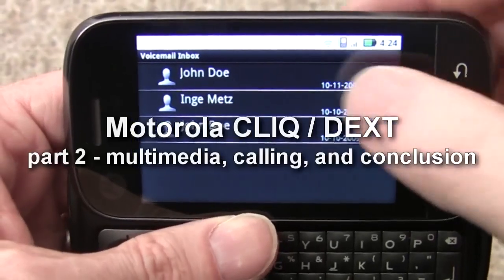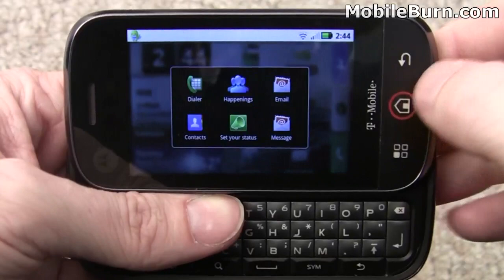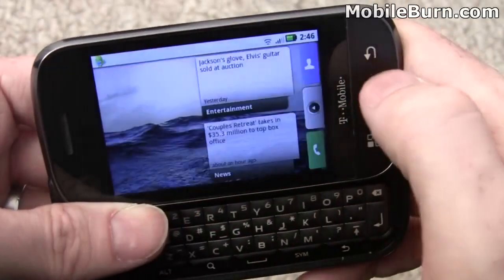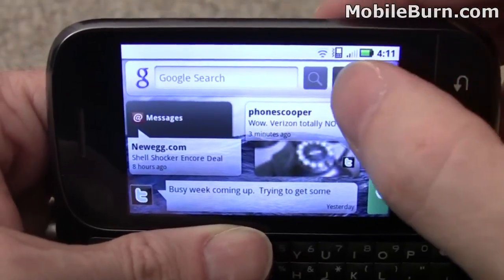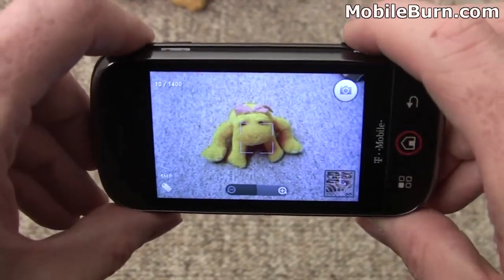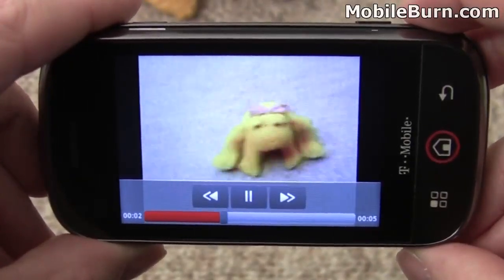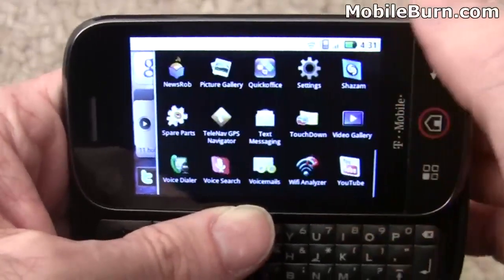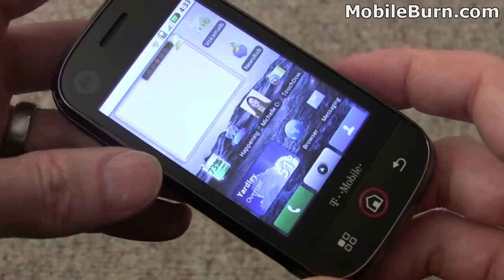Motorola CLIQ/DEXT review - part 2 of 2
Part 2 of my look at the Motorola CLIQ Android smartphone for T-Mobile USA.  The CLIQ is Moto's first Android device, and it is equipped with a slide-out keyboard, a 5mp cam, and a nice touchscreen.